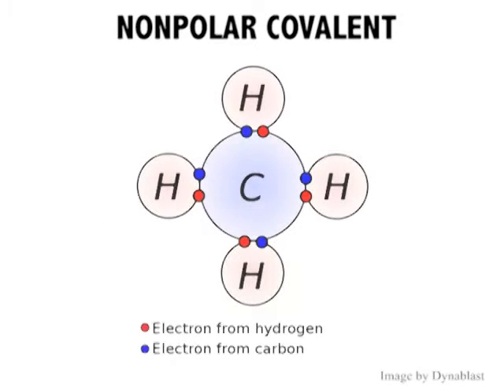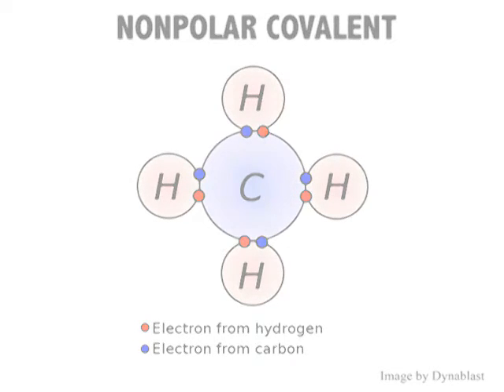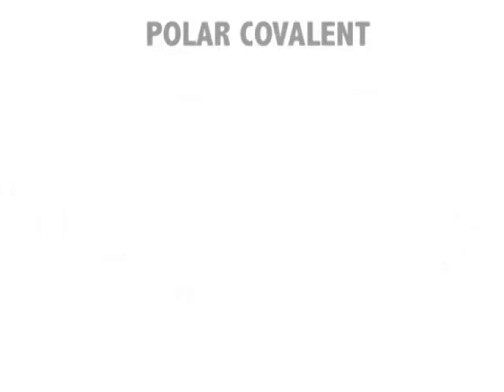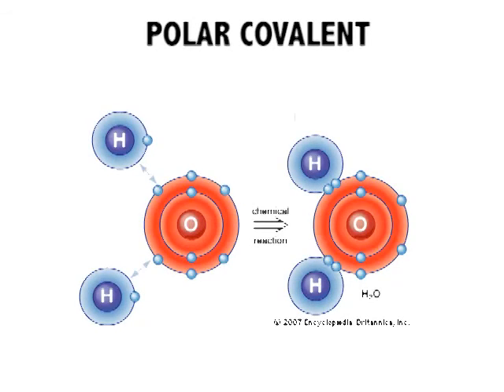Polar vs. Non-polar Covalent Bonds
The difference between polar and non-polar covalent bonds.